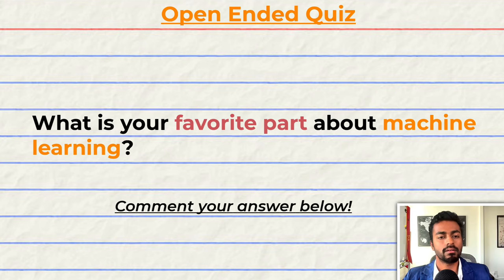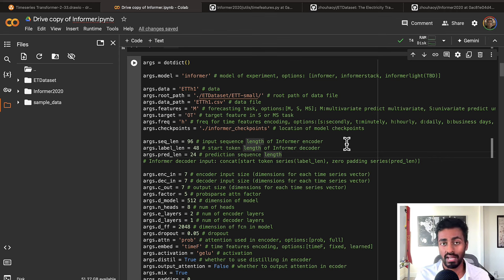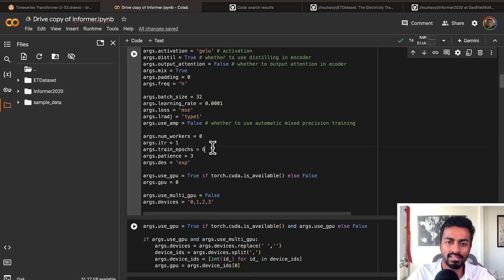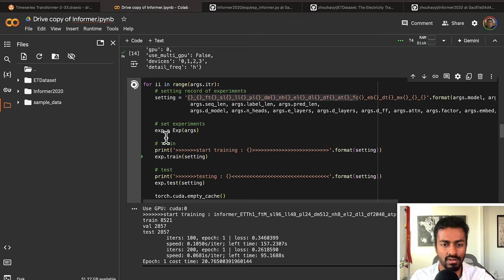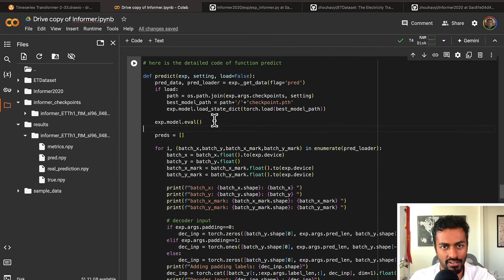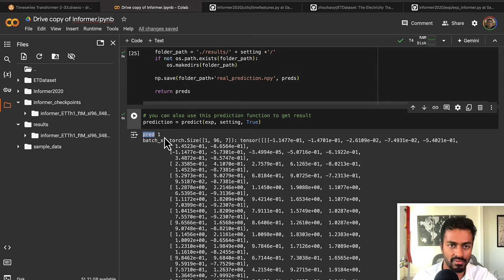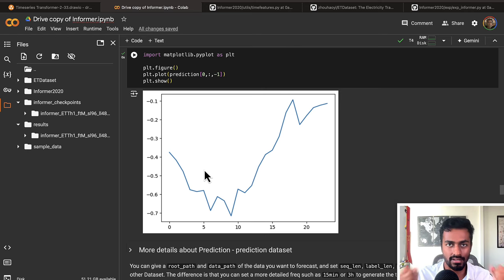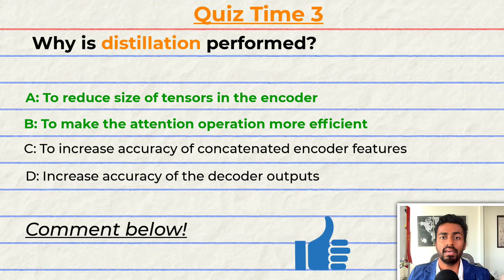Informer: Training and Inference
Let's run some code to make predictions on the informer (a time series transformer)